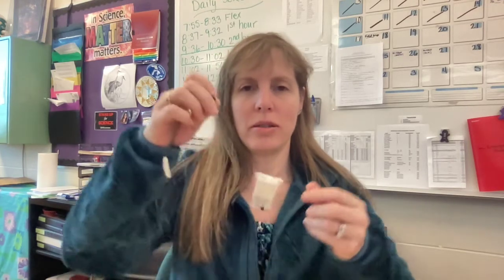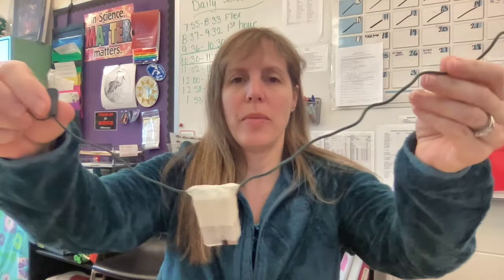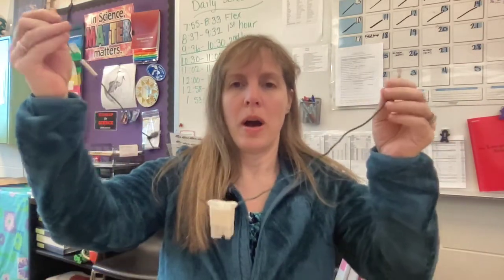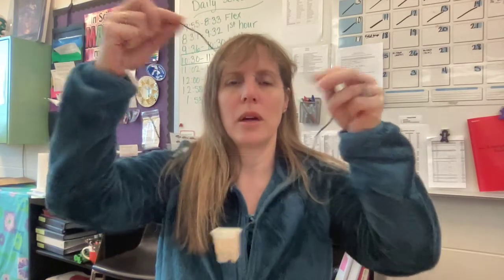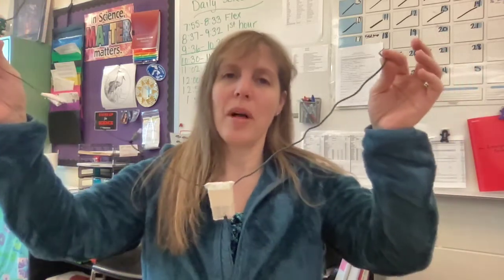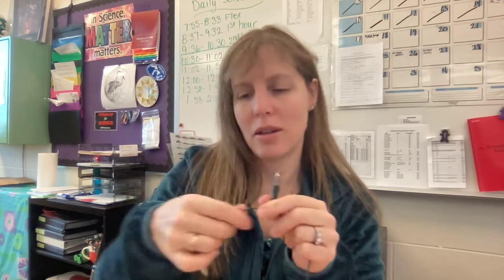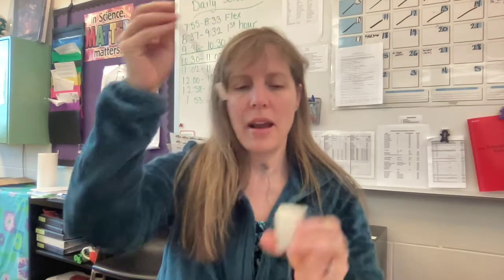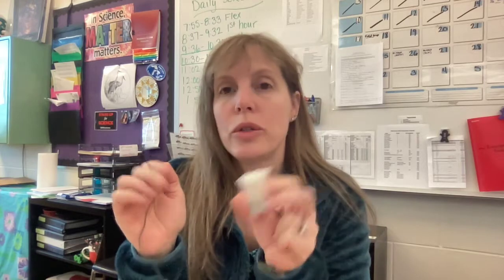building circuit boards introduction